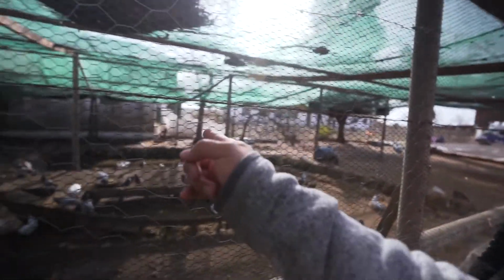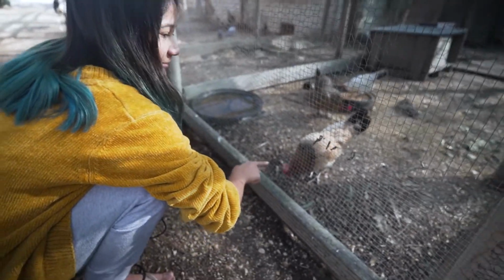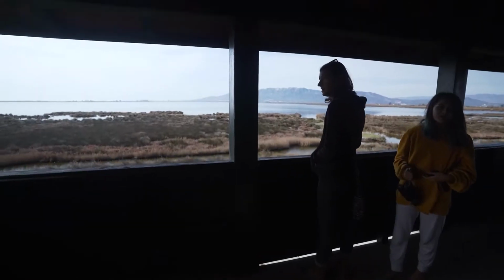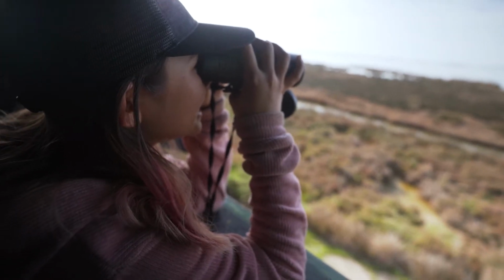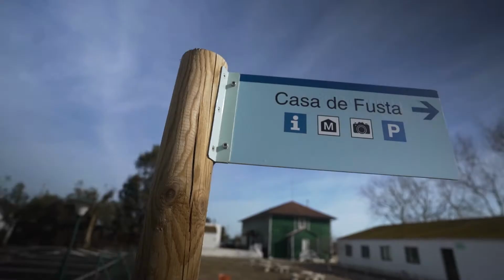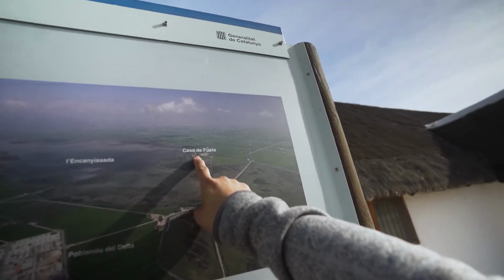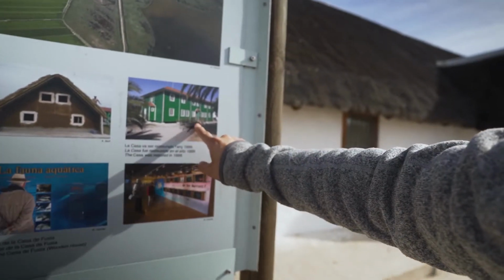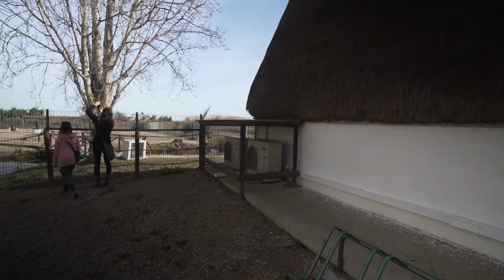Growing Up Watching the Lakers And What Kobe Bryant Meant To Me // Europe Travel Vlog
We spent 2 nights at a nature park and did some birdwatching and school. I tell my story about growing up in Southern California idolizing the Lakers and what Kobe Bryant means to me.

Sony A7III Camera
Tamron 17-26mm F2.8 Lens
Sony 10-18mm E-Mount Lens
Rode VideoMicro
DJI Ronin SC Gimbal
Mini Aluminum Tripod
DJI Mavic Air
GoPro Hero 7 Black
Dometic PLB-40 Power Bank
Dell XPS 9570 Notebook